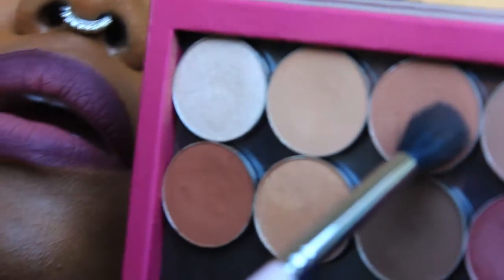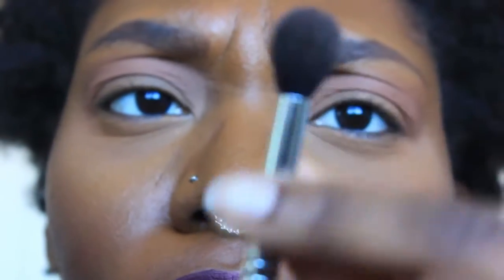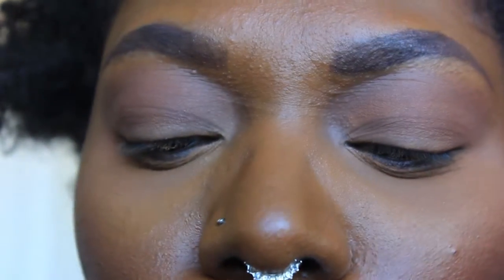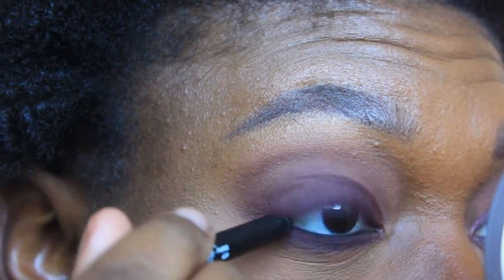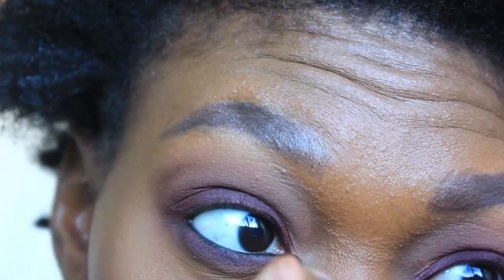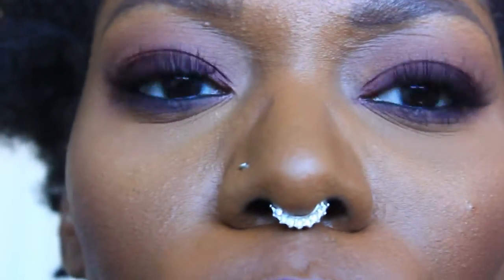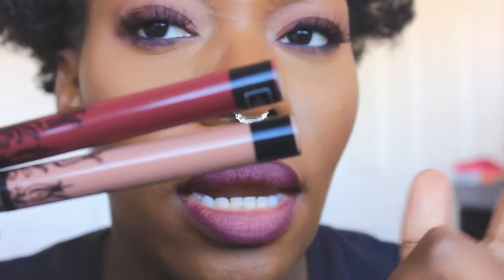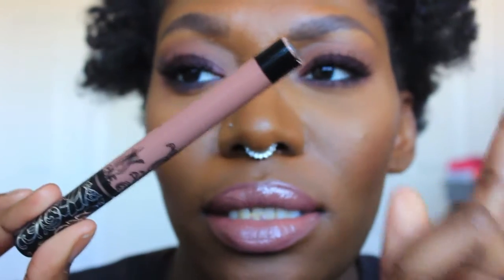ѕнαяιє¢єαℓιѕнα||: Matte Burgundy Eye - MUG Cherry Cola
●●●σρєη мє●●●
 тнαηкѕ ƒσя ωαт¢нιηg!!

I don't know what it is, lately I've been REALLY into Makeup Geek (MUG) eye shadows. I've also been going crazy over burgundy eye looks. Up until now I couldn't find the perfect shade for MY skin tone. Thank God MUG recently released Cherry Cola!! I think it's perfect! How about you?

One of my beautiful subscribers, Joi (@joidivine on IG) interviewed me recently. The online magazine she writes for is Nouveau Exposure. To check out the magazine and interview click the

Products Used:
Loreal Truematch N8
Maybelline Fit Me Concealer in Cafe
Ben Nye Topaz Powder
Maybelline Mauve Hi-light
Lorac Behind the Scenes Eye Primer
MUG Frappe
MUG Latte
NYX Jumbo Eye Pencil in Rust
MUG Cherry Cola
Nars Eyeliner in Via Veneto
Koko Lashes in Misha
KVD Exorcism
KVD Bow n Arrow
Mac Cork
KVD "Bad Batch" Lolita
Mac Spite Lipglass

Brushes Used:
Beauty Blender
Sedona Lace 863
Morphe M330
Sedona Lace 305
Morphe M408
Sedona Lace 904

Equipment:
Canon T3i w/ Kit Lens

Like Online Shopping? Want to earn cashback, gift cards, etc?